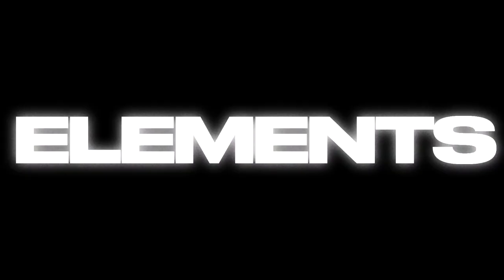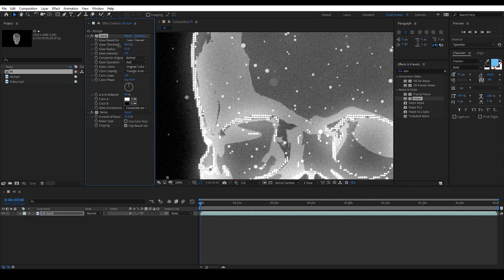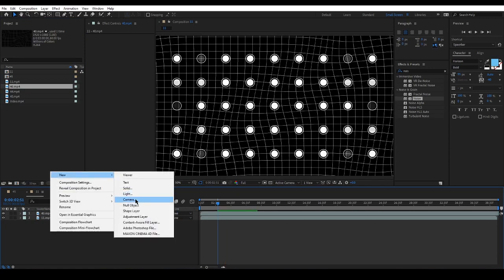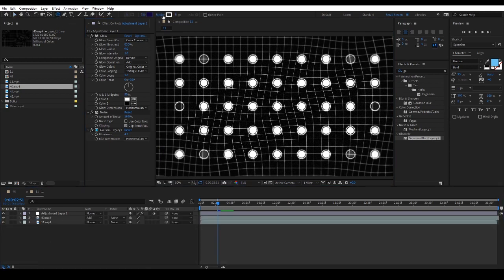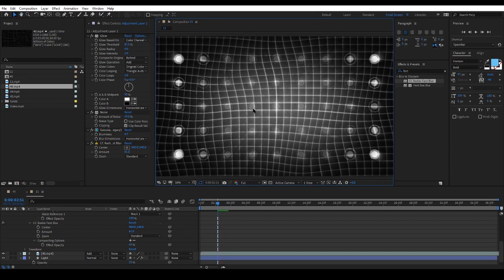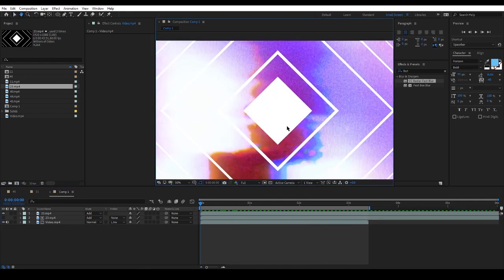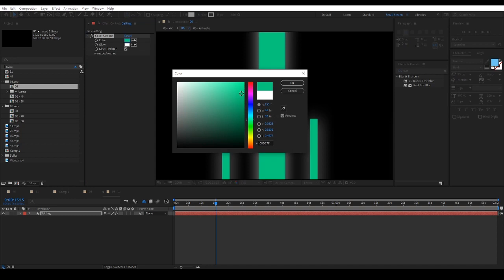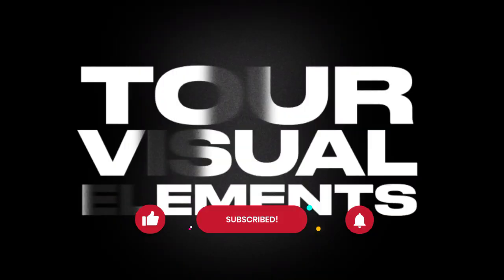Create Tour Visual Elements | Tutorial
Check out this easy to follow video tutorial on how to use the Tour Visual Elements pack. Throughout this video, we’ll show you how you can easily use these visual assets and what they are capable of.

This project gives you infinite combinations and can mainly be used for back droppers, video projections, big monitors of concerts, live visuals, music festivals, and many more.

Create unique and stunning visuals now!